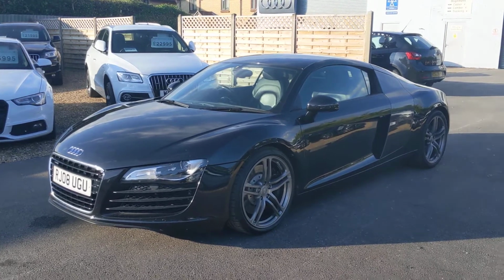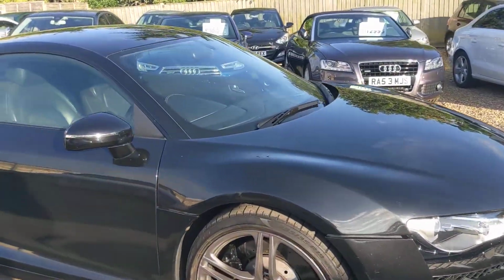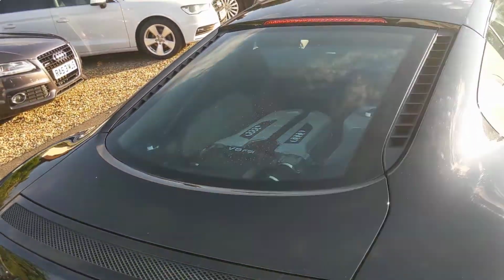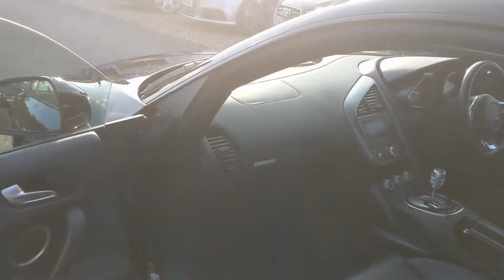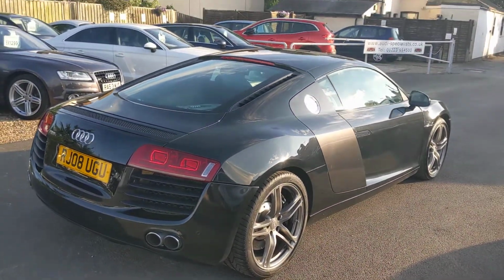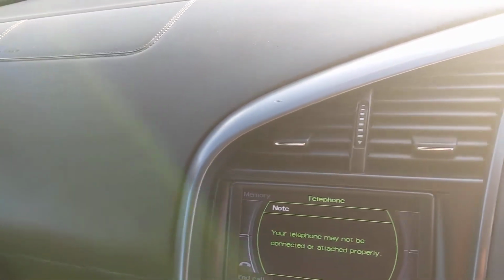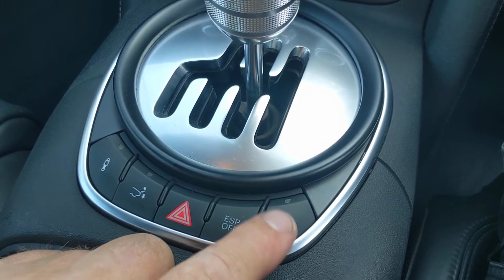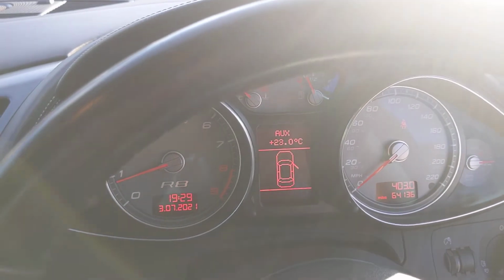Audi R8 4.2 FSi Quattro manual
RJ08UGU